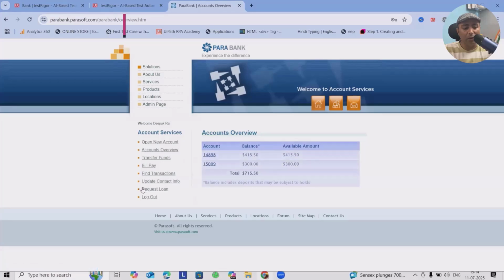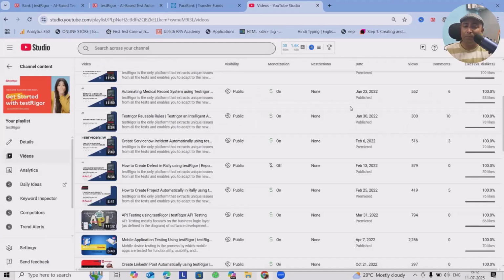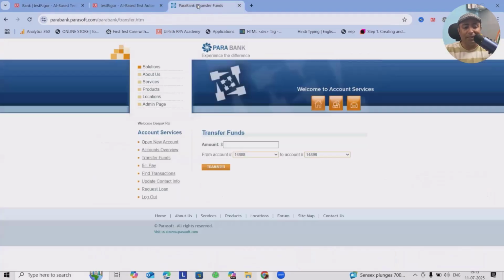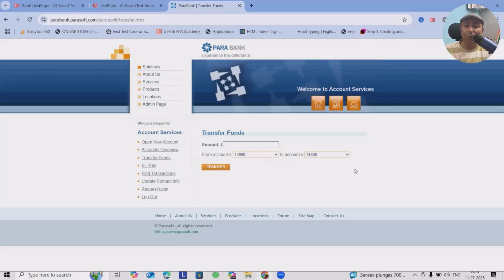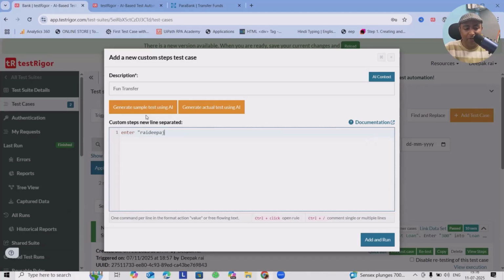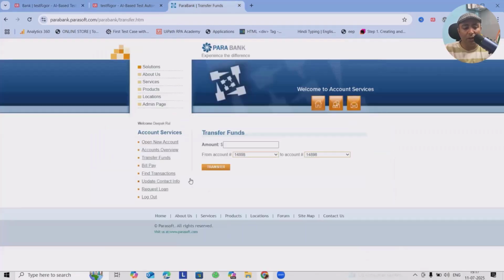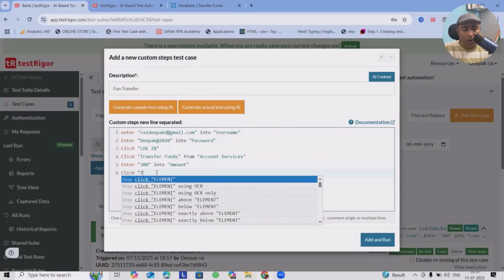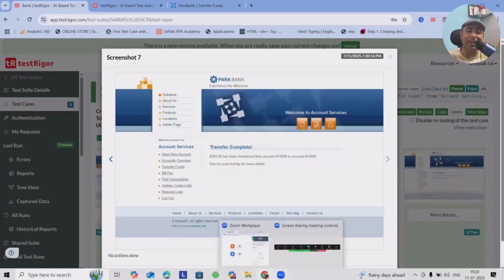The Easy Way to Automate Payment Transfer with testRigor | Ai automation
In this video, we walk through the easiest way to automate payment transfers using testRigor. With AI-powered test automation, you can simulate payment workflows end-to-end without writing code — from entering payment details to validating successful transactions.

Whether you're testing payment gateways, digital wallets, banking workflows, or checkout processes, testRigor allows QA and business users to build stable, human-readable tests that scale.

What you’ll learn:
• How to create an automated payment transfer flow
• Validating UI and backend confirmations
• Ensuring success & failure scenarios
• Benefits of AI-driven test automation for finance & fintech

Perfect for testers, QA teams, product owners, and automation engineers looking to modernize payment testing using AI.